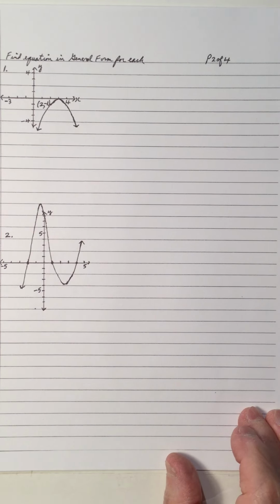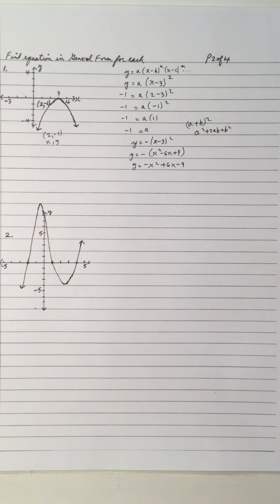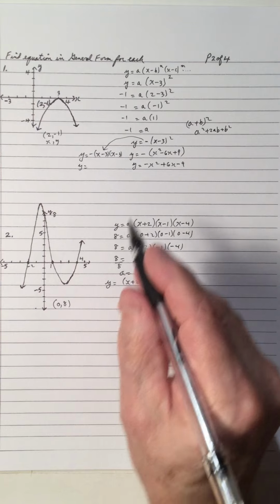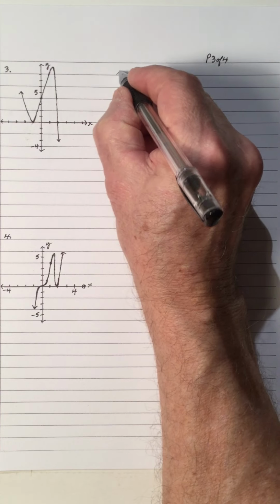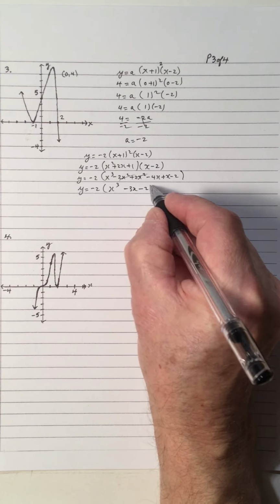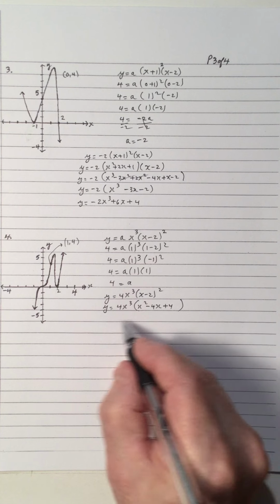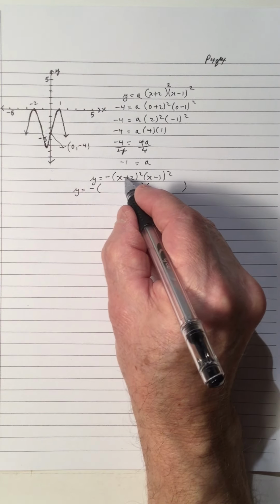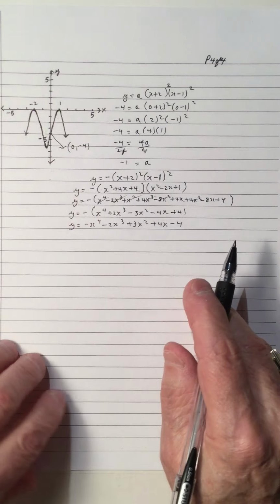Find Equation in General Form from Graph